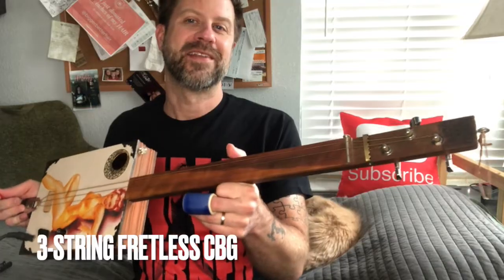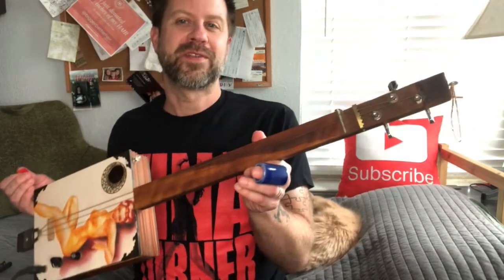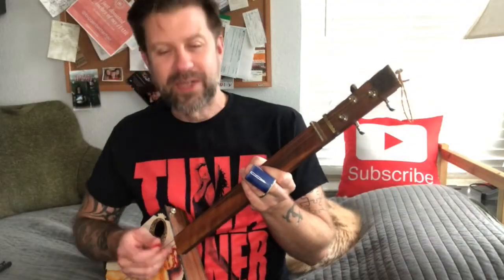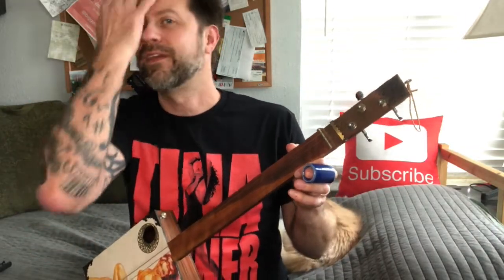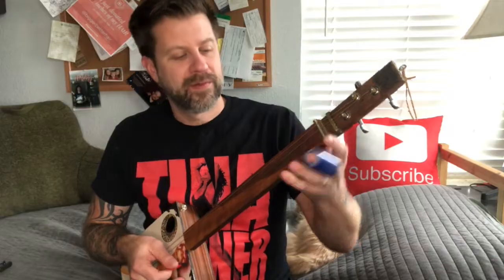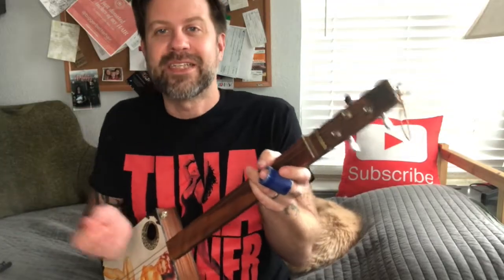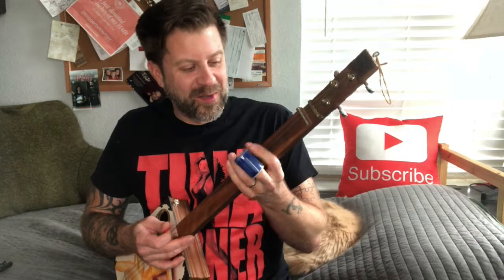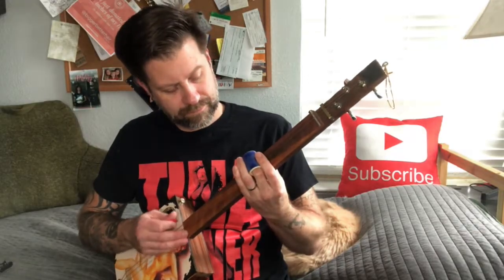How To Sound Like a Pro on Slide CBG (when you're just a beginner)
I managed to churn out 1 CBG lesson per month all year long. Here is the 12th lesson this year and I focus on how to sound good on 3-string fretless cigar box guitar (CBG) when you're still a beginner. I hope the video is helpful to someone.